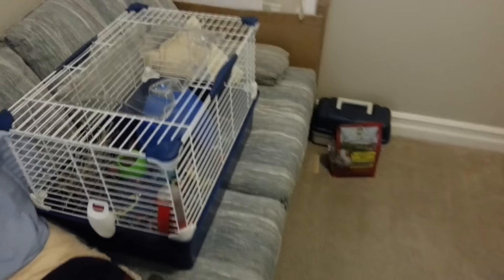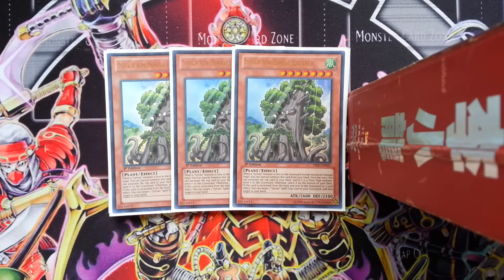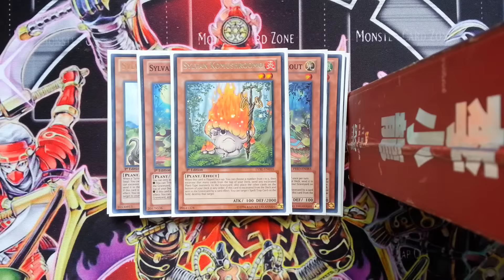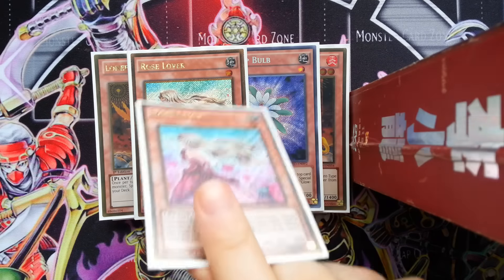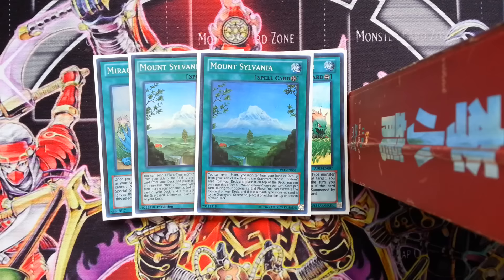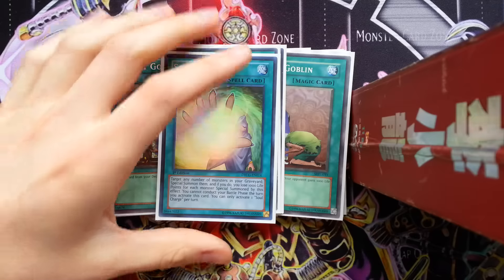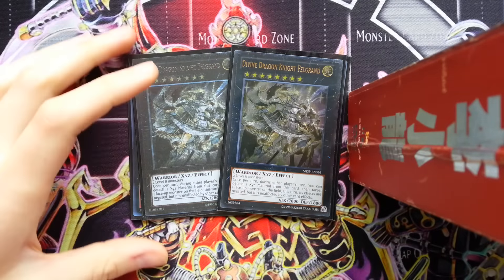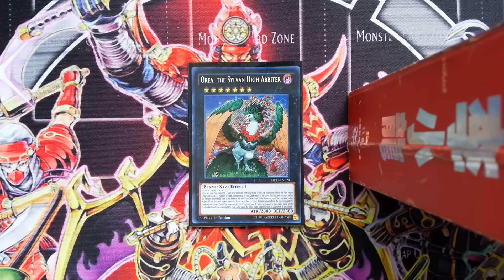Yu-Gi-Oh! Deck Profile: SYLVANS (MAR 2016 TCG)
30 Likes for a APRIL 2016 HERALD OF ULTIMATENESS Deck Profile!!!

Monsters: 18
3x Sylvan Hermitree
3x Sylvan Sagequioa
2x Sylvan Princessprout
1x Sylvan Peaskeeper
1x Sylvan Cherubsprout
1x Sylvan Komushroomo
3x Lonefire Blossom
1x Spore
1x Glow-up Bulb
2x Rose Lover

Spells: 21
3x Sylvan Charity
3x Upstart Goblin
3x Chicken Game
3x Terraforming
3x Miracle Fertilizer
2x Mount Sylvania
1x Super Solar Nutrient
1x Foolish Burial
1x Symbol of Heritage
1x Soul Charge

Traps: 1
1x Vanity's Emptiness

TOTAL: 40

Extra Deck at 14:45